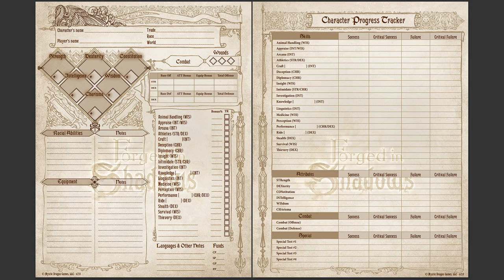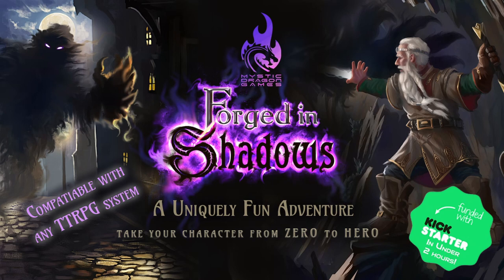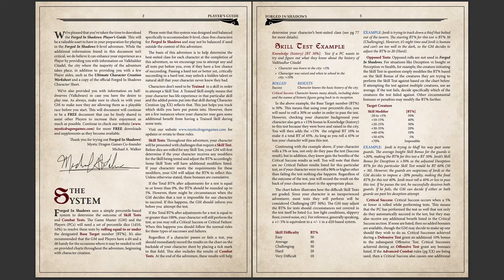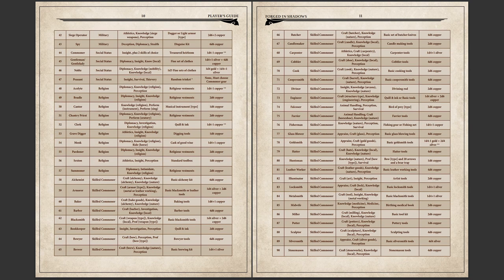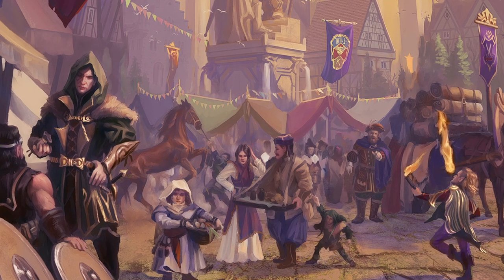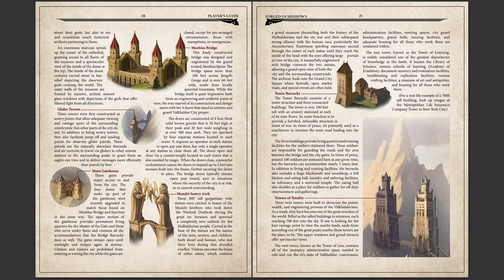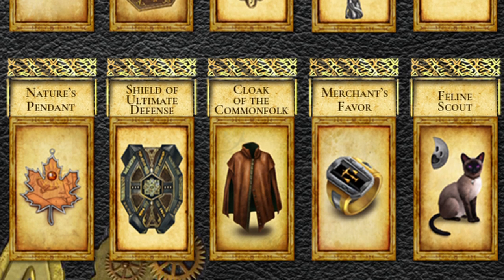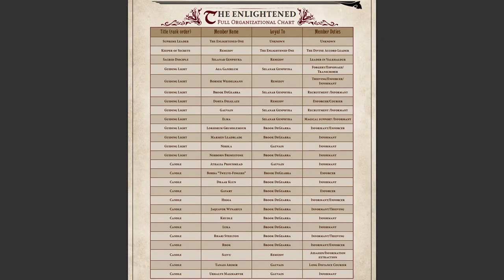Turn Level 0 Characters into Heroes - Forged In Shadows by Mystic Dragon Games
Whether you are launching a new campaign for Dungeons and Dragons, Pathfinder, an OSR or PbtA game, starting at level 0 and running the characters through the adventure in Mystic Dragon Game's Forged in Shadows is a great way to start, and discover backstories and establish classes along the way.